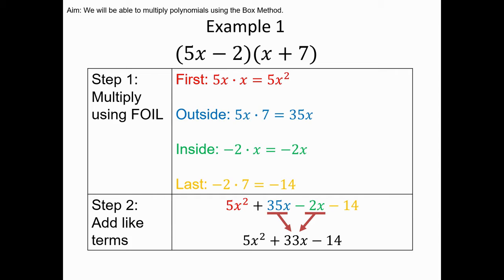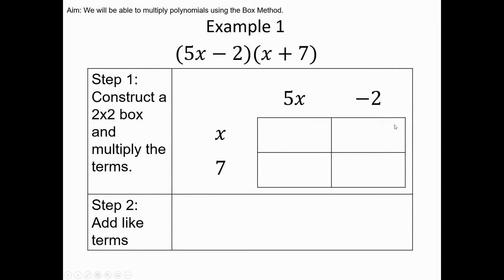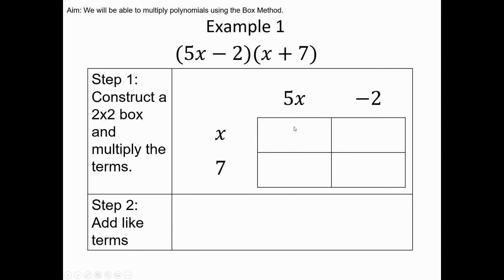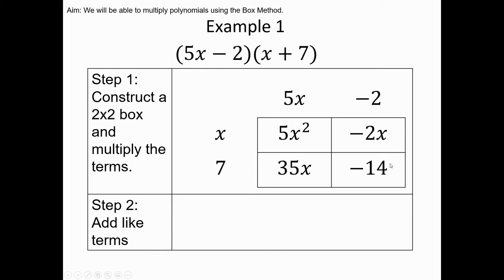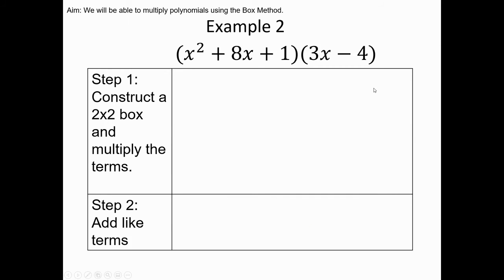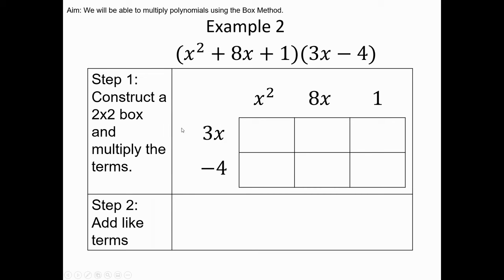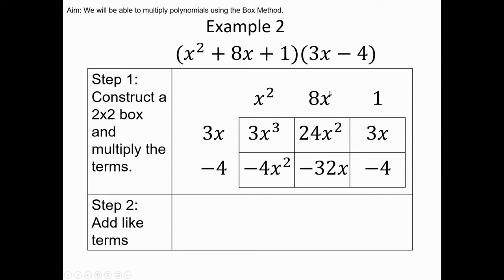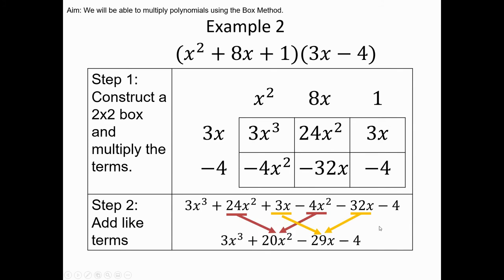The Box Method